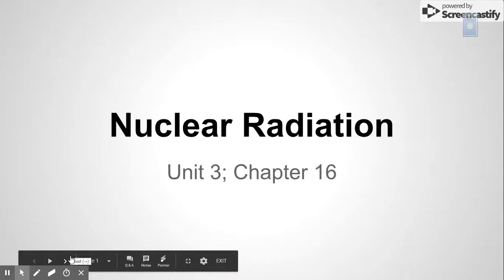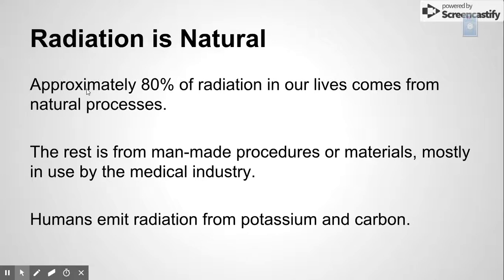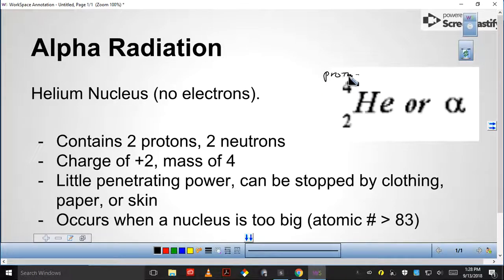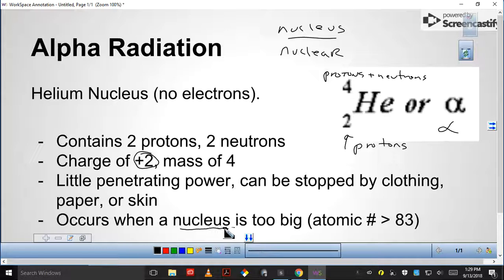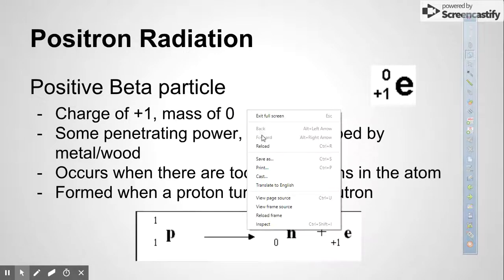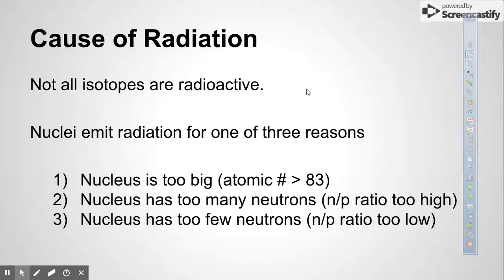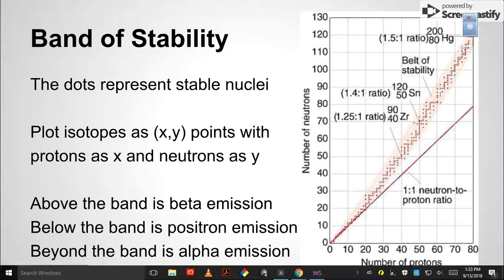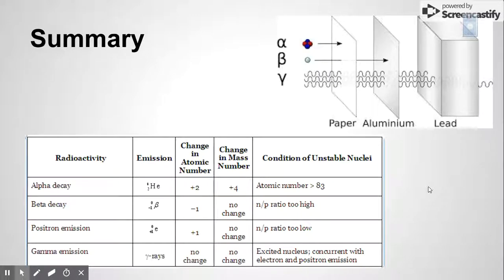intro nuke notes